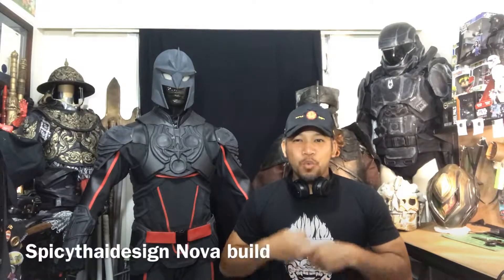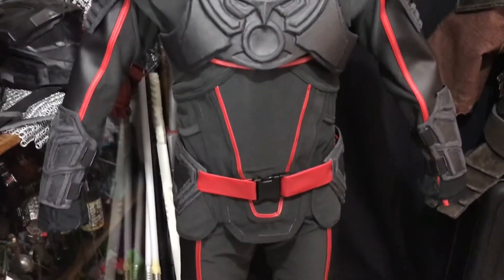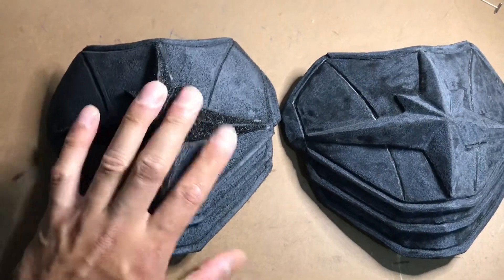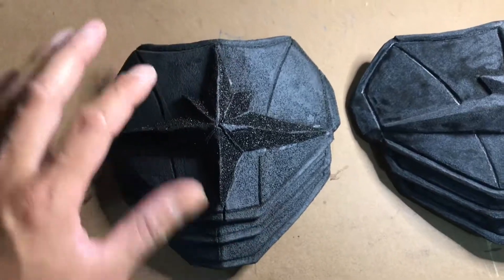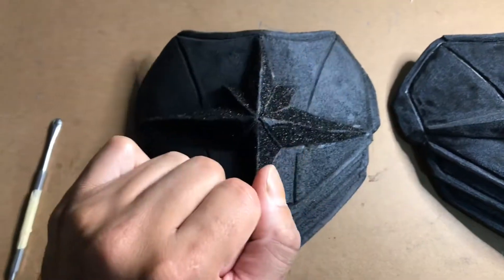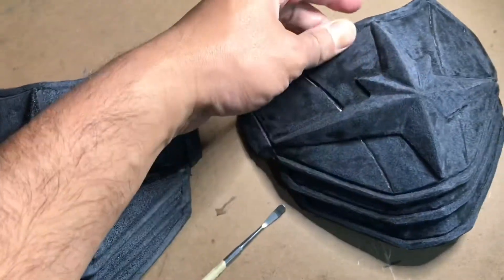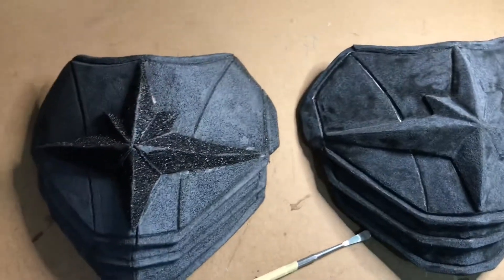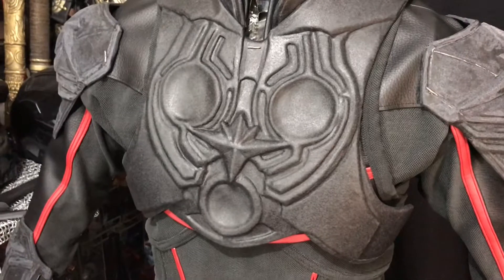Nova update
Another update on Nova